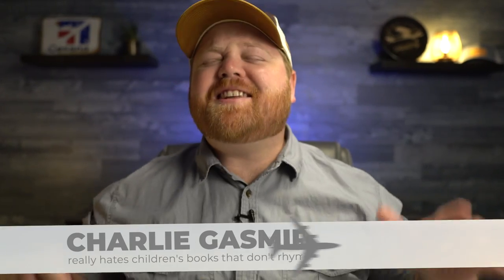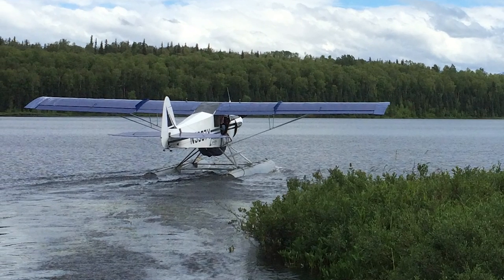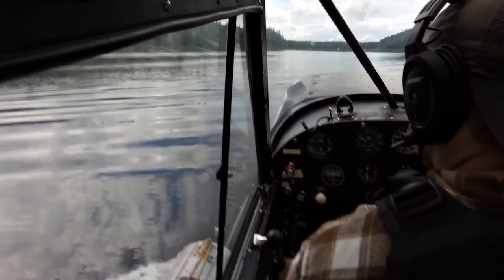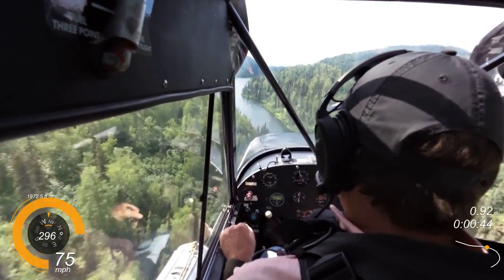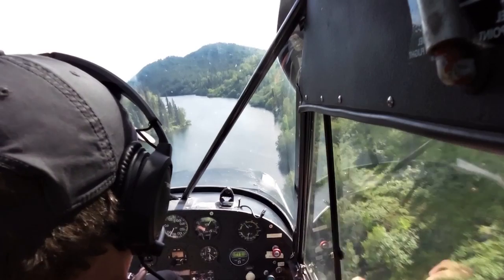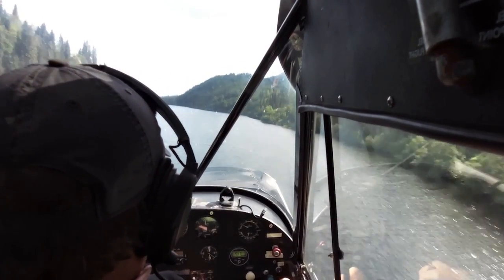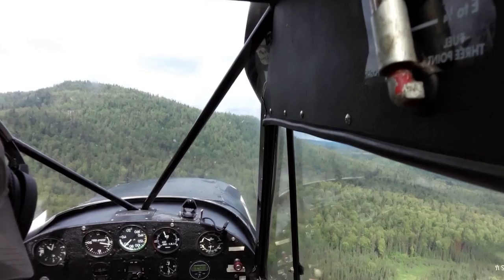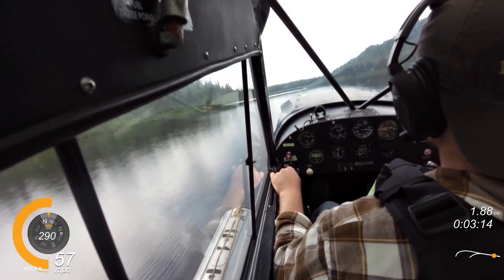What Training In a Super Cub On Floats Was Like (It was WILD!!)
I got my seaplane rating back in 2014 and it completely changed my life. I trained in a Piper Super Cub on floats in Talkeetna, Alaska and it is one of my favorite aviation experiences to recount. It's the most raw adventure I have ever experienced and although it is only 5.7 hours of my logbook, it's by far my favorite hours logged. I would love to get a seaplane one day because of the adventures I describe in this video. I hope that sharing stories like this helps show you what aviation can uniquely offer and convinces you that NOW might be the time to pursue your license!

Video mentioned at the end:

Video chapters:
0:00 - The Best 5.7 Hours
0:14 - Preflight is WILD
1:25 - Startup and Runup
2:29 - Taking Off
4:47 - Normal Flight Operations
5:04 - Normal Landing
6:15 - The Challenge of Glassy Water Landings
8:02 - The Hardest Part of Seaplanes (for me)
9:53 - The Checkride
10:40 - The Most AMAZING Seaplane Experience
12:15 - An Equally Transformative Flight Was...

Looking to start your aviation journey but not sure where to begin? Get the 23 resources I wish I had at the start of my aviation journey in an easy-to-reference PDF. You'll get the short answers along with links to expanded resources on every single topic. This 25-page PDF is jam-packed with value and addresses nearly all of the topics I most commonly get asked about flight training, all in one place, for free.

Want to avoid the mistakes I've made and learn from the things that have gone right? Below you can sign up below for my free five-day email series that covers the most impactful lessons I've had as an aviator, from flying to airplane ownership:

If you want to know more about me (Charlie), here's my bio and aviation bucket list

Identify more general aviation aircraft faster through our airplane spotting quiz